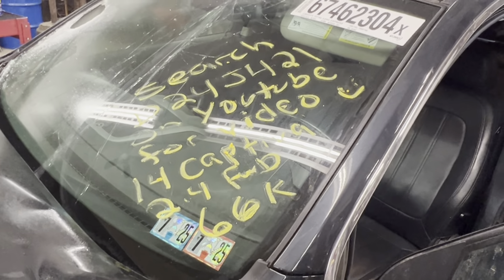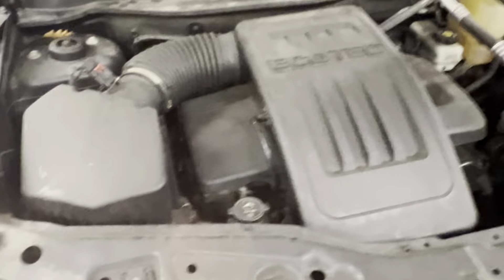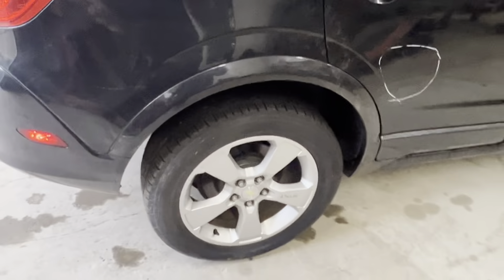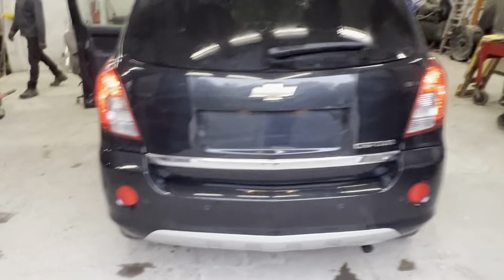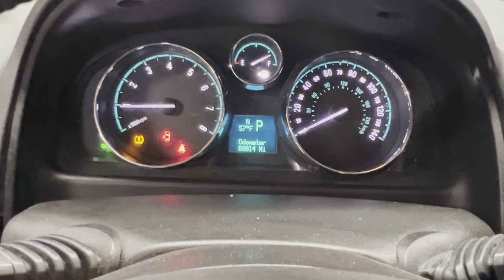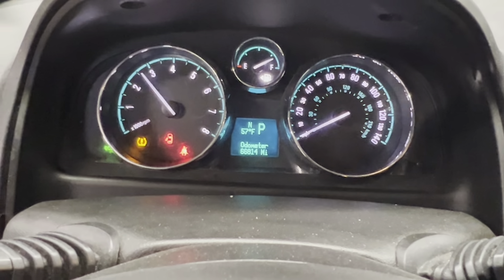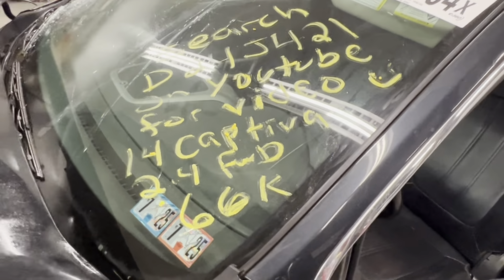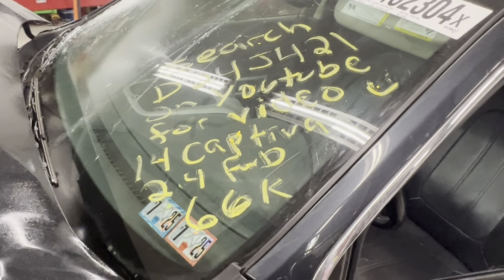D24J421 2014 Chevy Captiva 2 4L Test Video